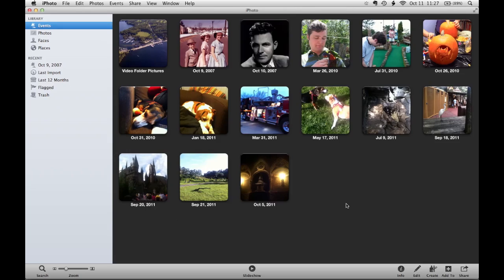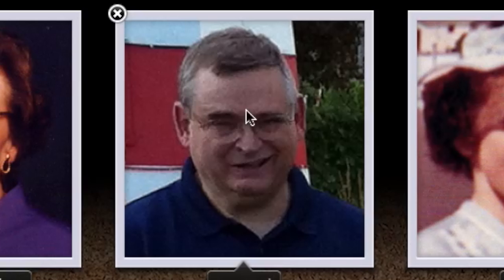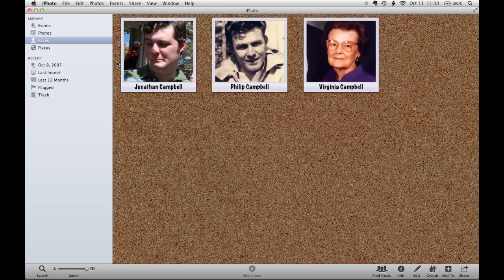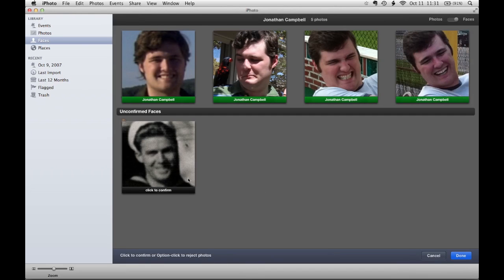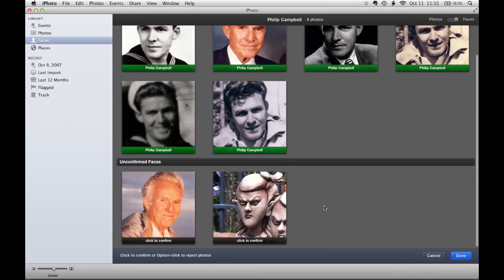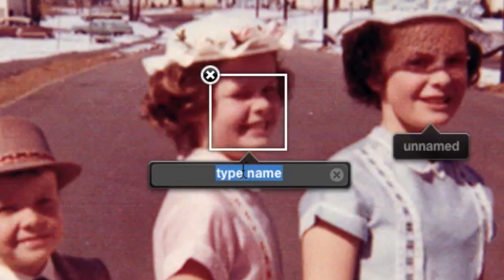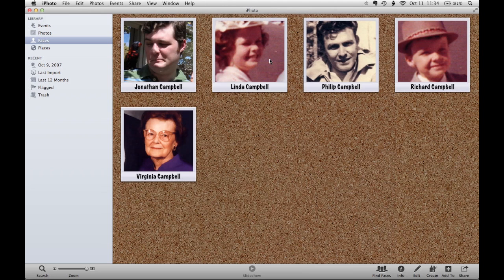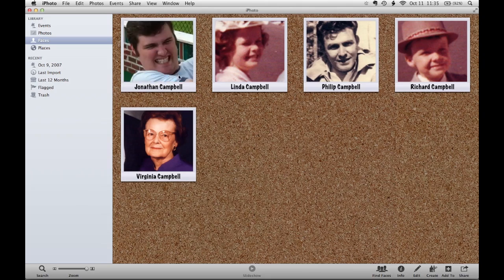Tutorial - iPhoto Faces by Love it to Bits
In this tutorial you will learn how to use the Faces feature in Apple's iPhoto to organize your photos by the people in them.

To follow along with this tutorial you will need a copy of iPhoto '11, a Mac, and some photos to sort.  iPhoto '09 users might also find this video helpful although some of sets might be slightly different.

This video is presented by Love it to Bits.